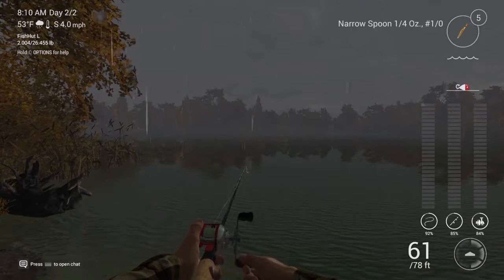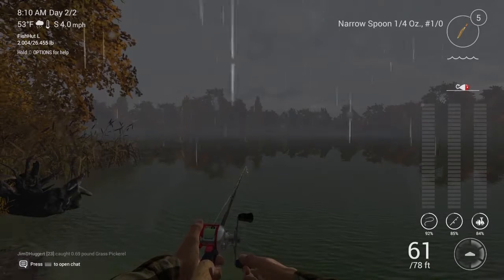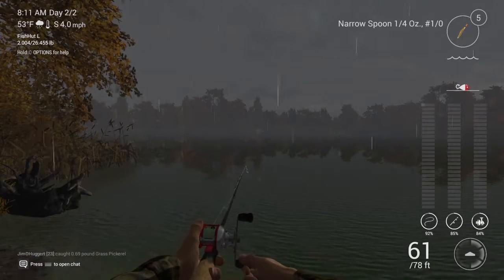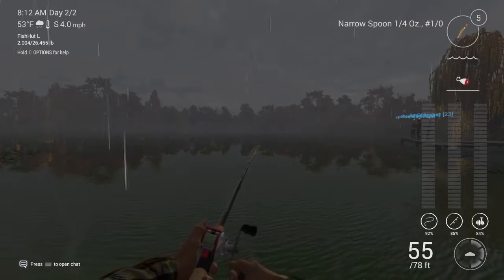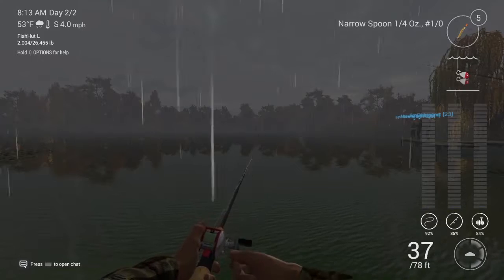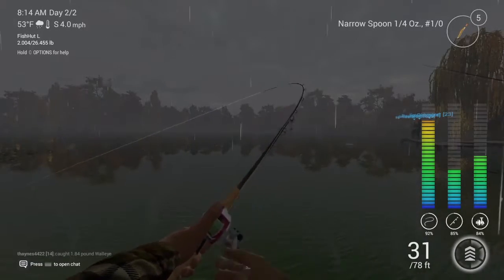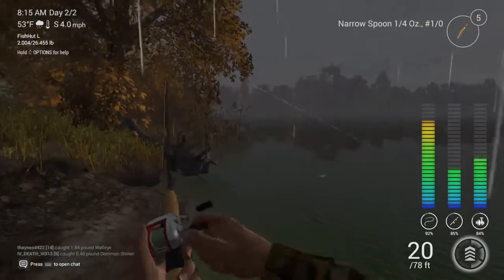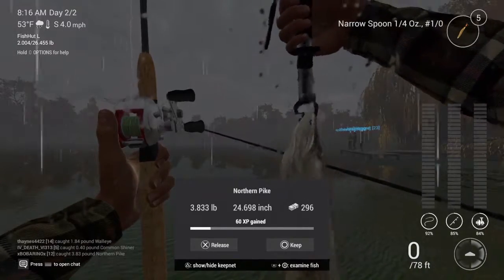How To Catch NORTHERN PIKE | FISHING PLANET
Online Multiplayer Gameplay | Playstation 4
FOR EDUCATION AND ENTERTAINMENT